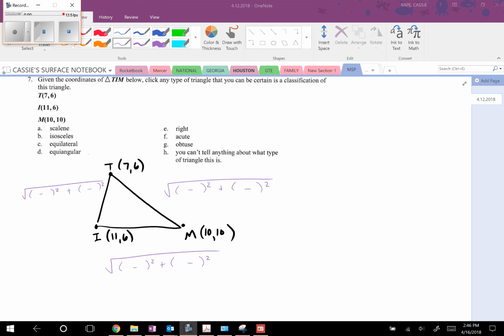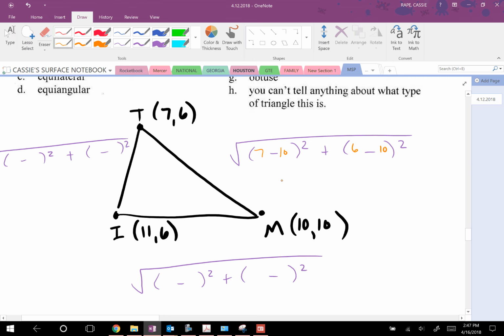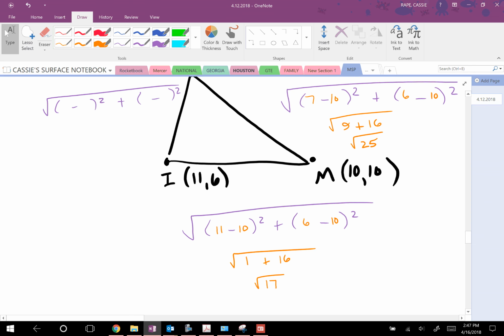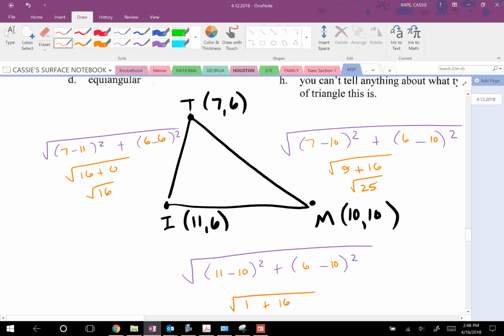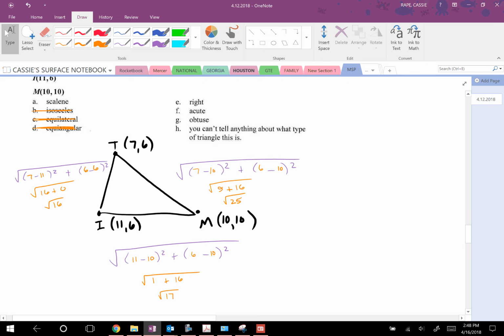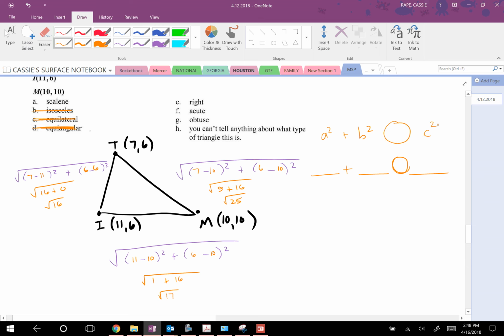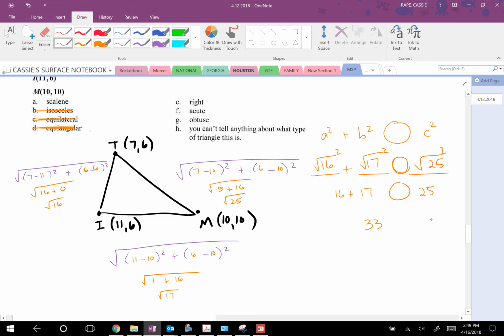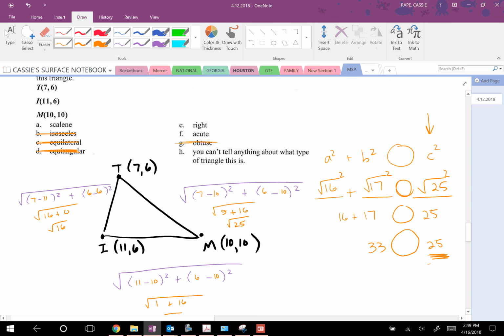MSP GACE bounceback 4 12 18 #07